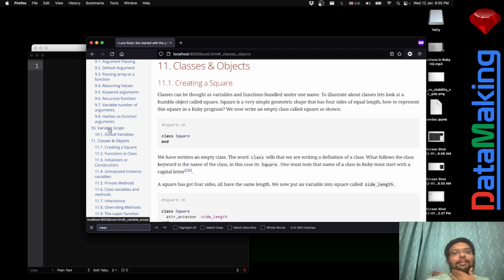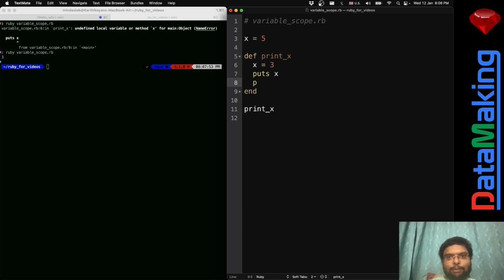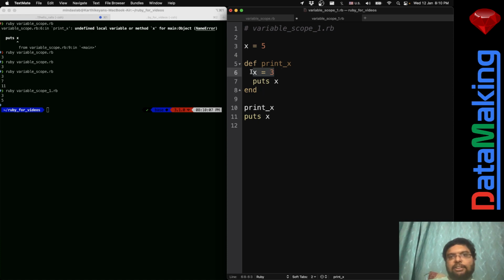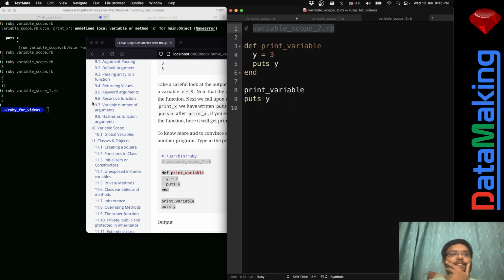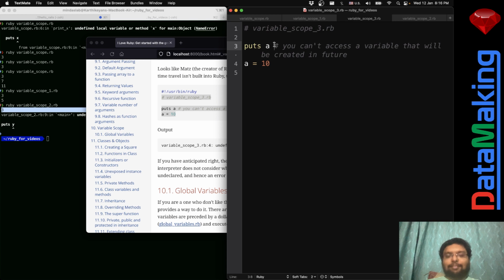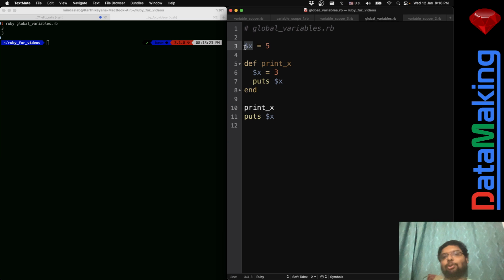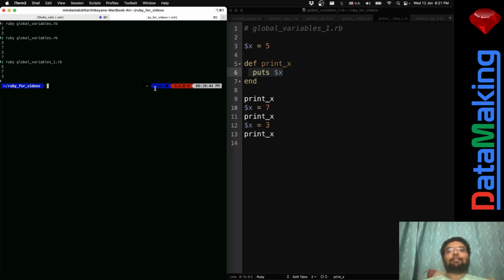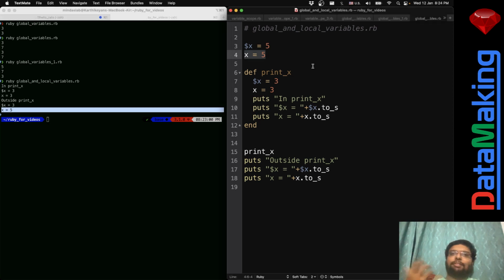Variable Scope in Ruby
Happy Learning!